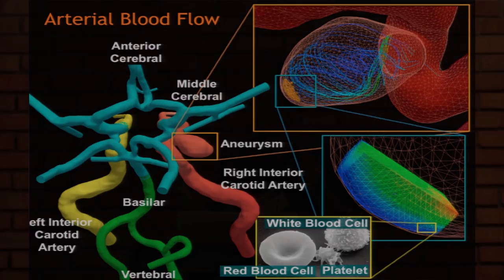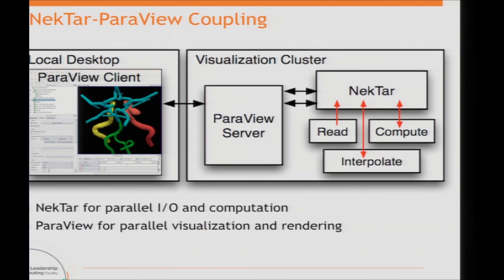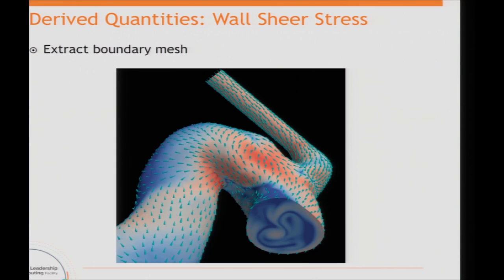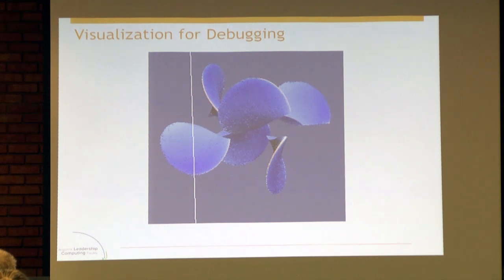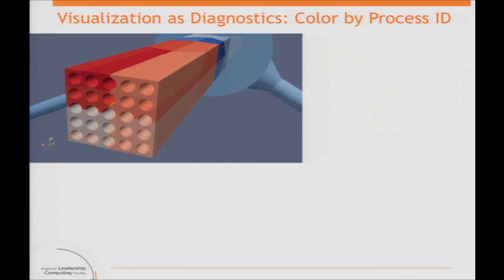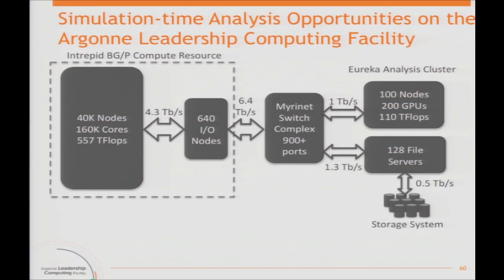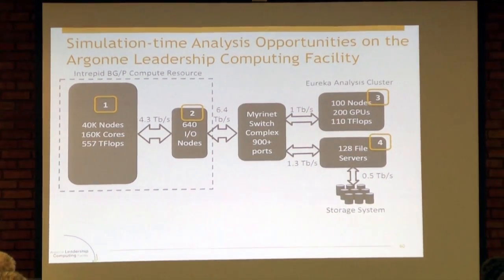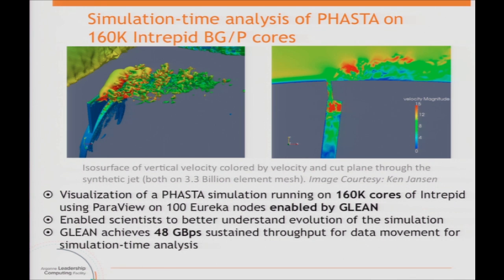Visualization Case Studies | Joseph Insley & Venkat Vishwanath, Argonne National Laboratory